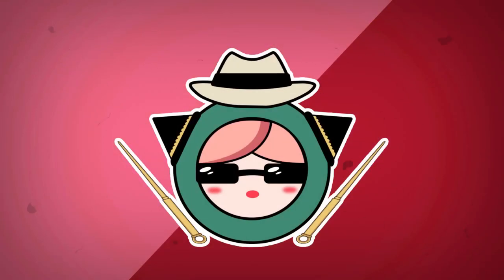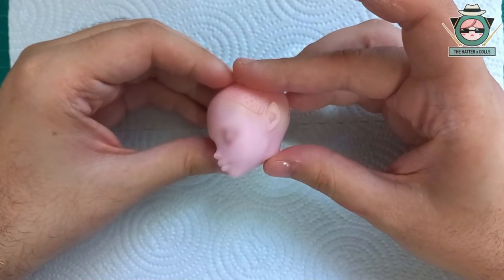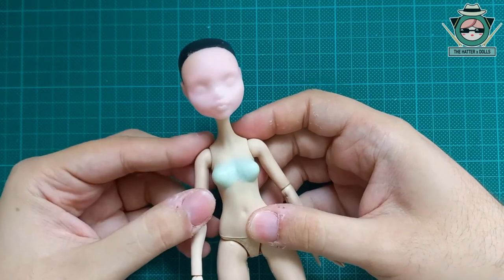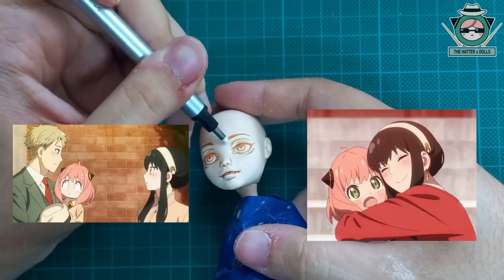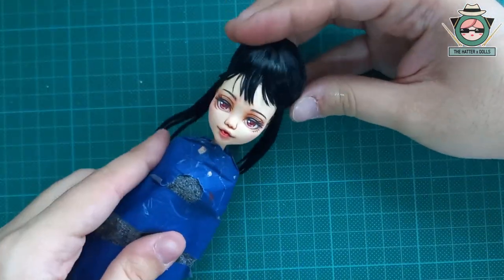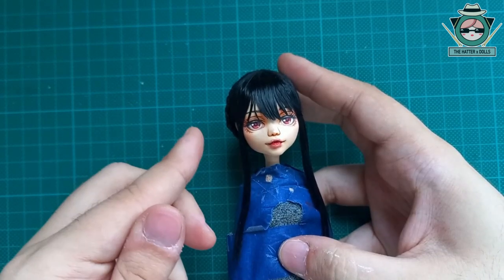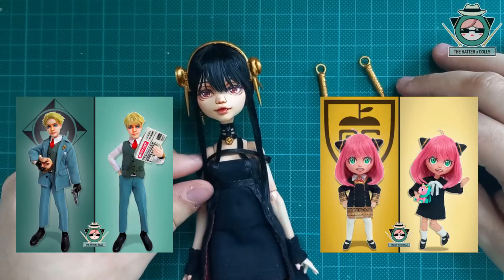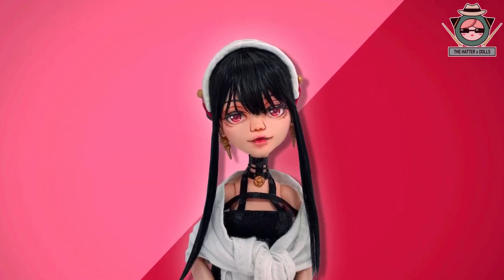REPAINT Yor Forger Doll | SPY X FAMILY | OOAK Art Doll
The mother of the Forgers has arrived! 🌹🗡
It's been a long time since I announced this project, but it's finally time for you to enjoy it.

Thank you @dirilidolls7356 for your amazing video tutorial!